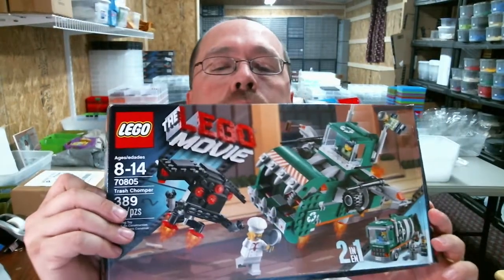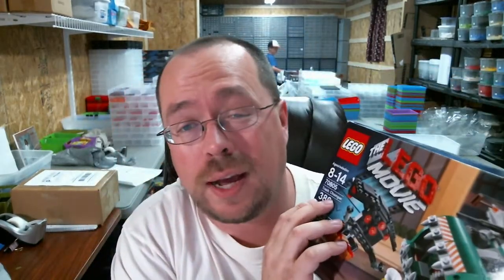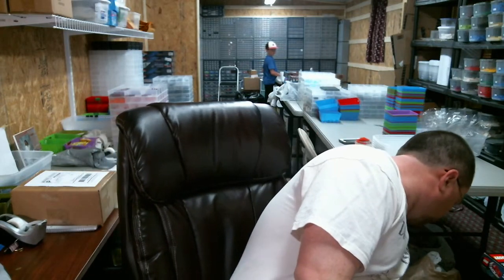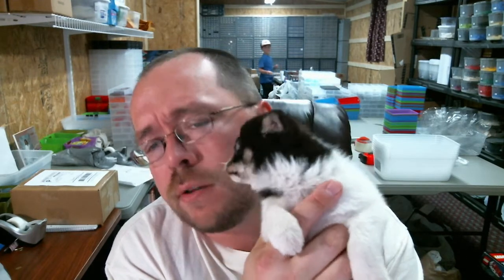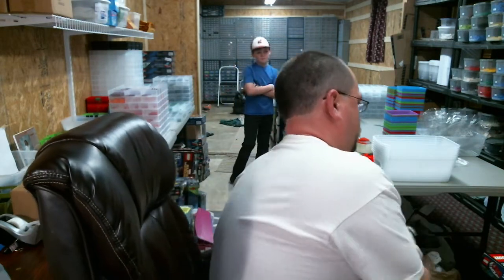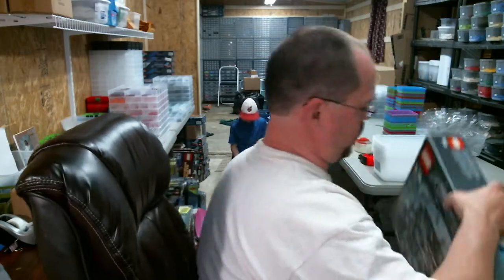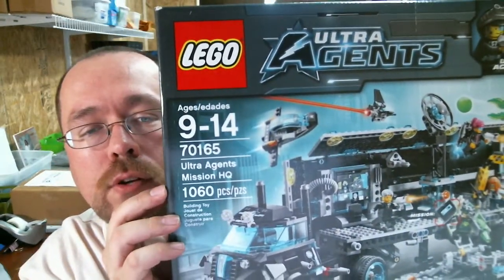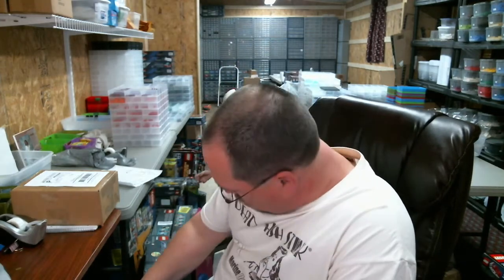LEGO Haul #152 Amazon